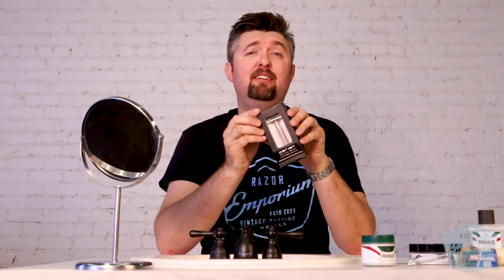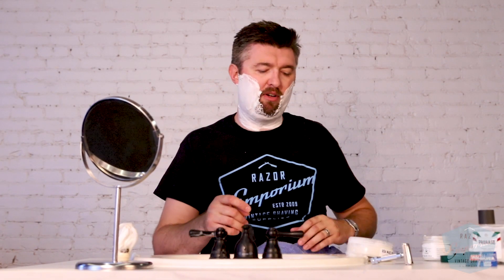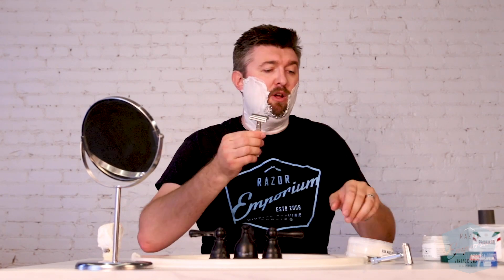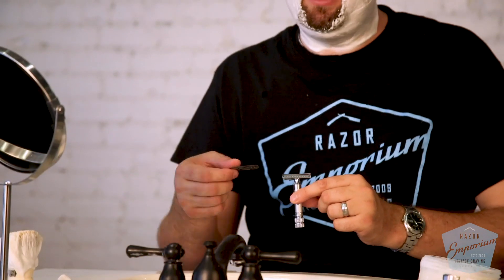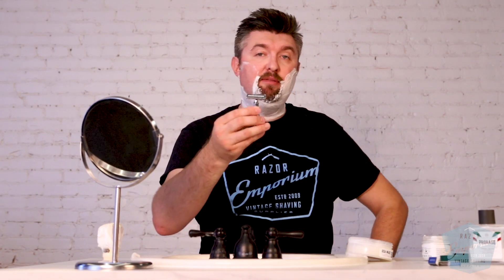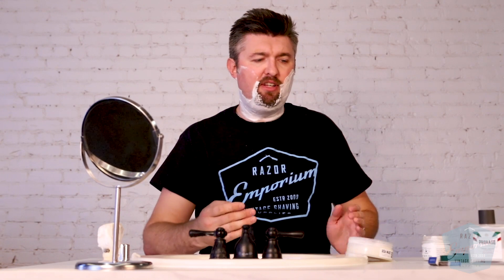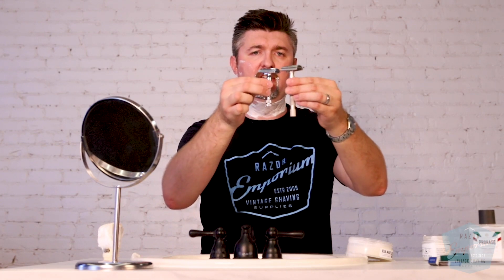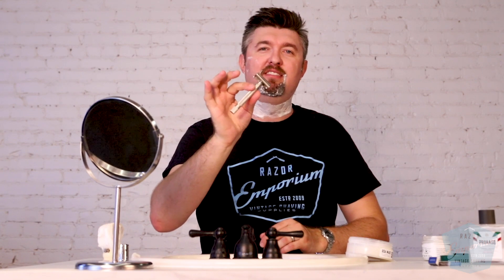Wet Shave Showdown: Parker 55SL Semi-Slant Safety Razor vs. Merkur 37C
In this video we shoot out the NEW Parker 55SL Semi-Slant razor against the tried and true Merkur 37 Slant razor. How did they compare?